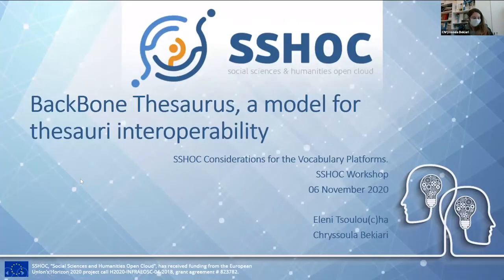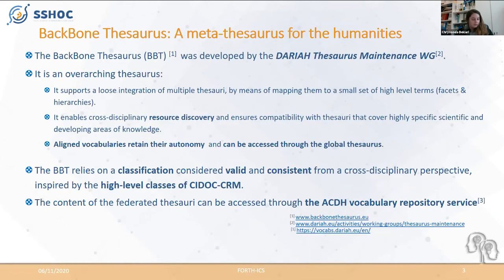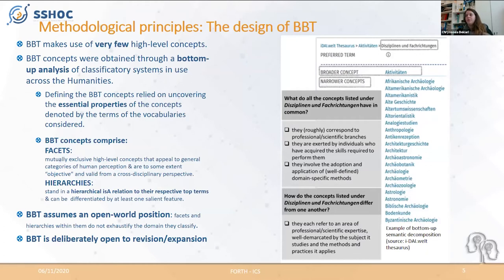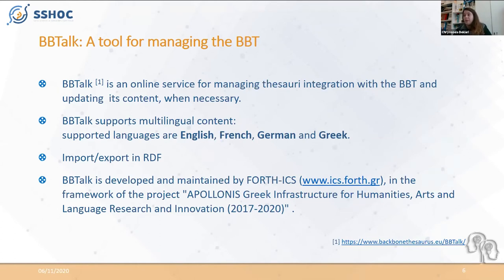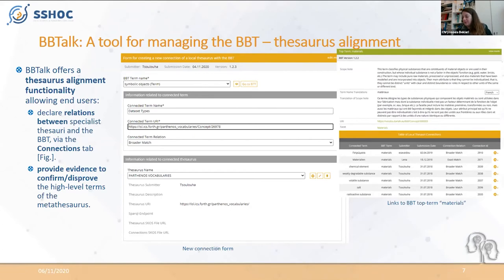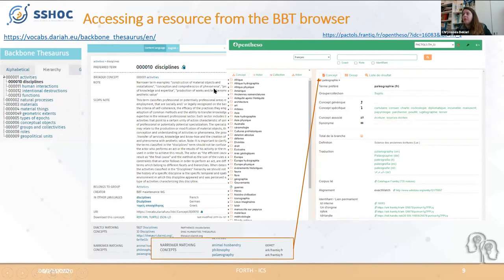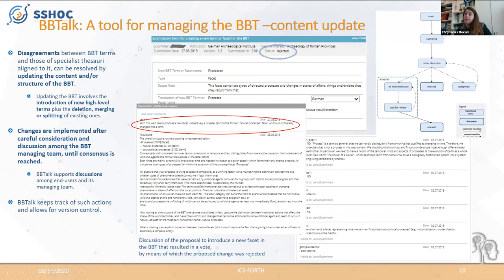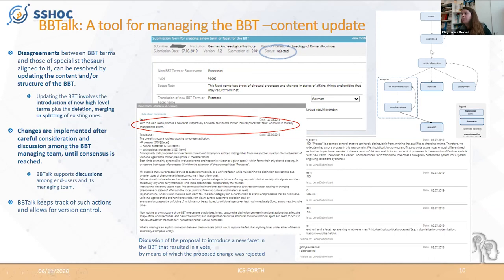Chryssoula Bekiari & Eleni Tsoulouha - BackBone Thesaurus, a model for thesauri interoperability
SSHOC Considerations for the Vocabulary Platforms - Virtual Workshop - 6 November 2020